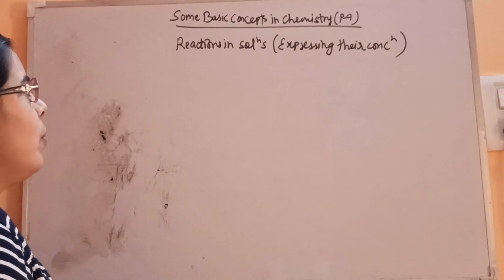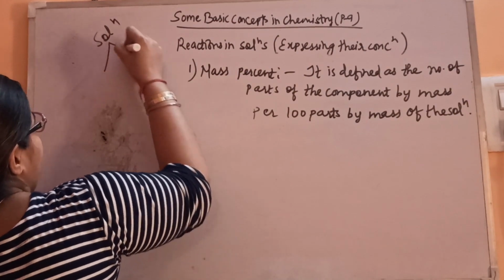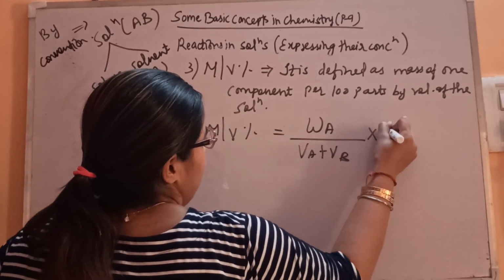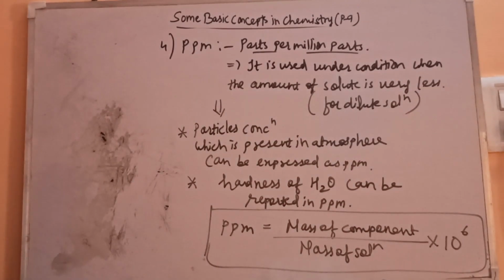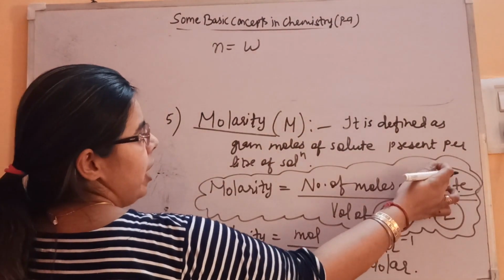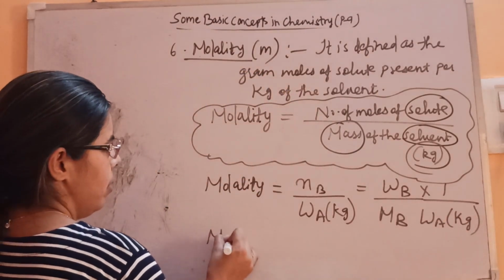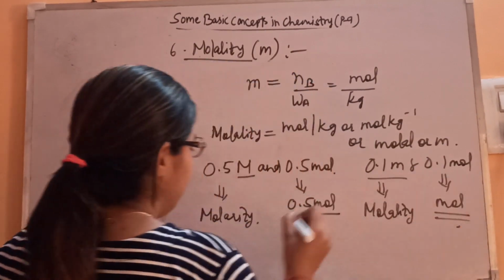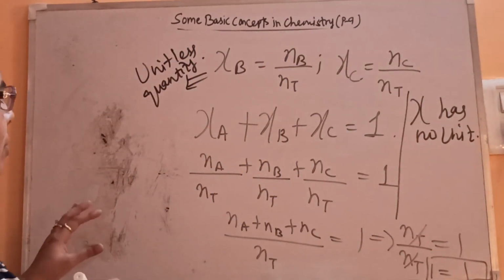Some Basic Concepts in Chemistry-P 9A